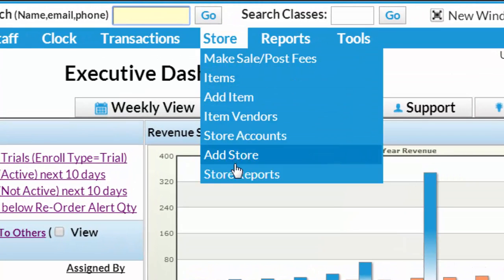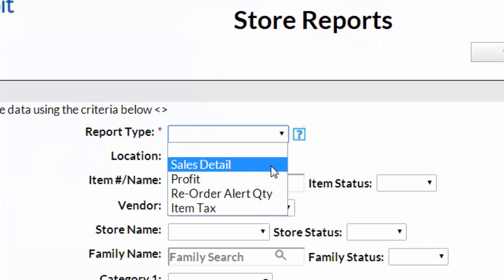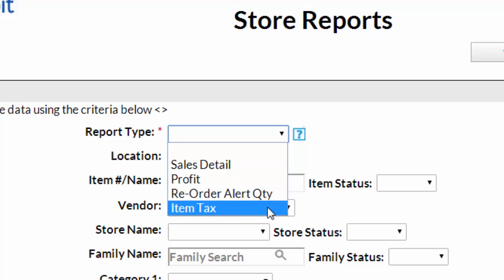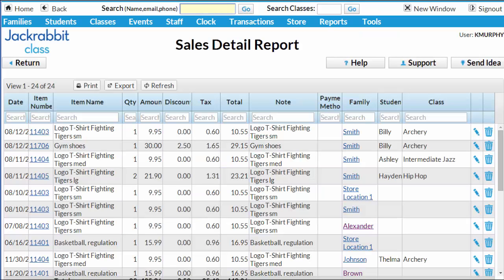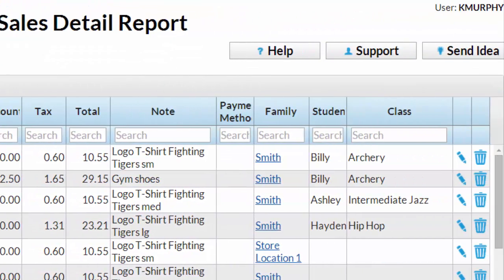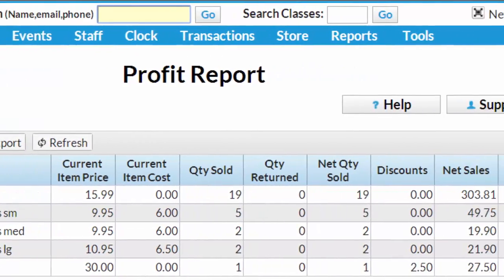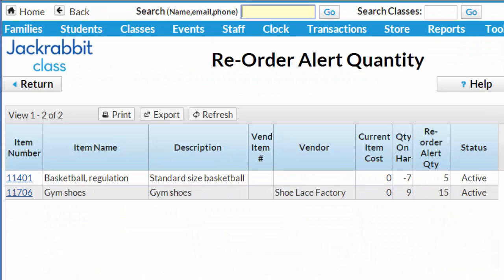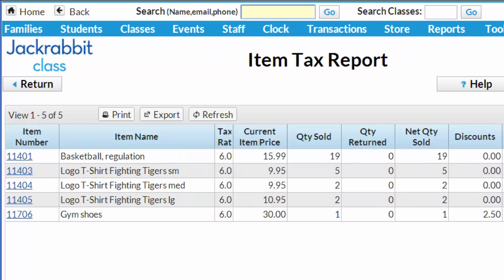Point of Sale Reports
Jackrabbit's Point of Sale store offers four reports that make tracking and reordering inventory easier.  This short video gives you a look at all four.

For further information about online class management, go to JackrabbitTech.com.